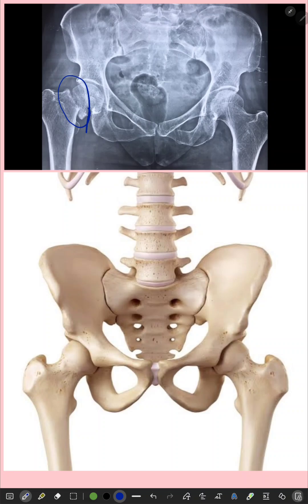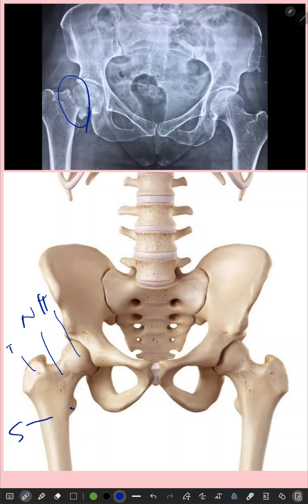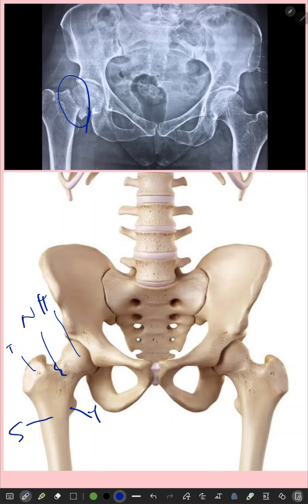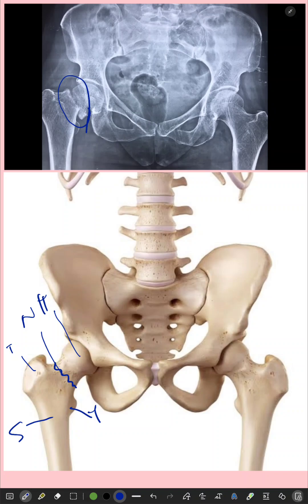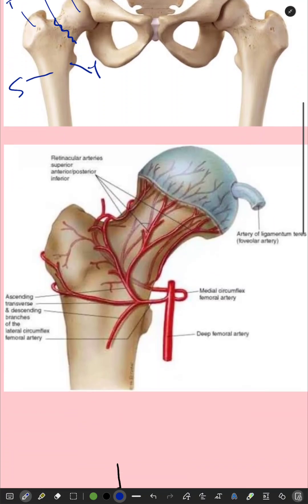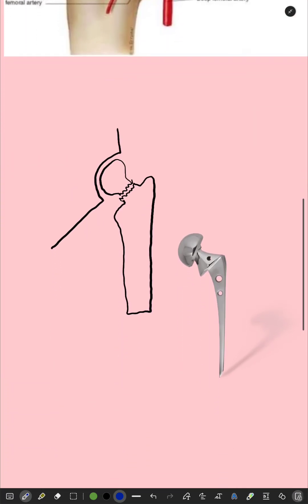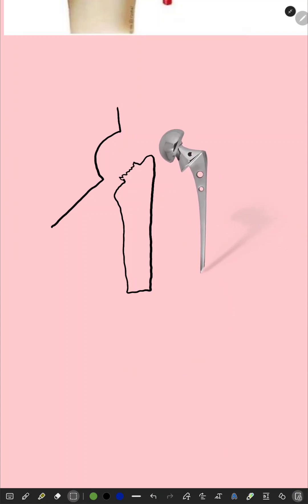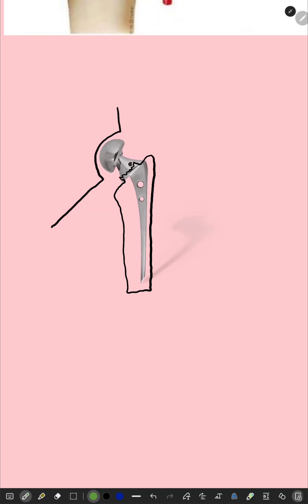Interesting Ortho Facts - Why Do We Replace Hip Instead of Fixing It In Old Age Patients?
One of the most common fractures occurring in old age patients and osteoporosis patients is the neck of femur fracture following a trivial trauma. But these fractures are not "fixed" just like normal fractures and instead surgeons mostly prefer a replacement procedure with a prosthesis. This video discusses the reason behind why we choose replacement over repair